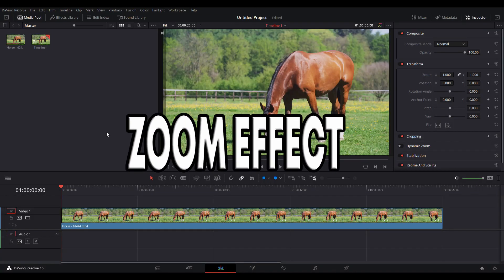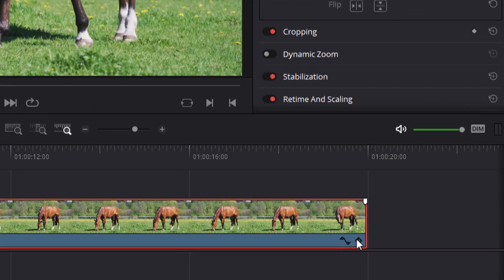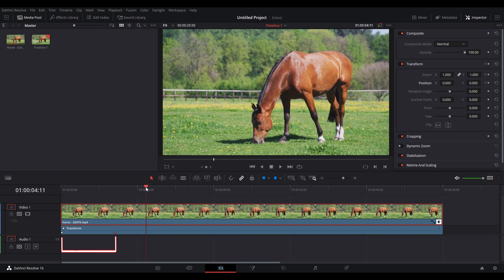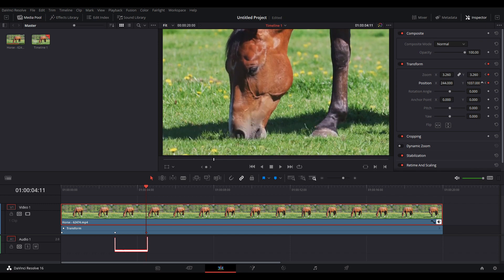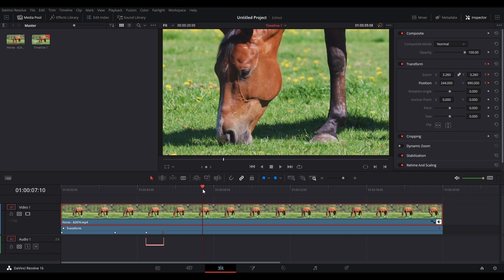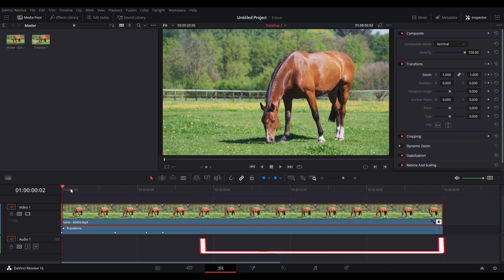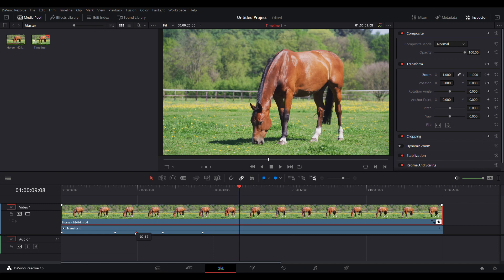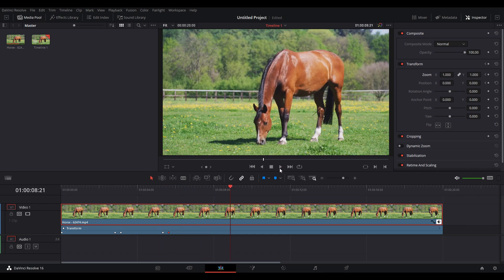Quick and Easy Davinci Resolve Zoom Effect Basic Tutorial ! Zoom In and Out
This is tutorial on how you can zoom in and out using Davinci Resolve.

Get TubeBuddy and improve your view's on your channel by optimizing your SEO
using TubeBuddy. Better Tags to rank easier and grow on YouTube !